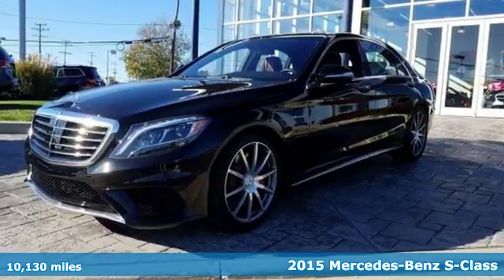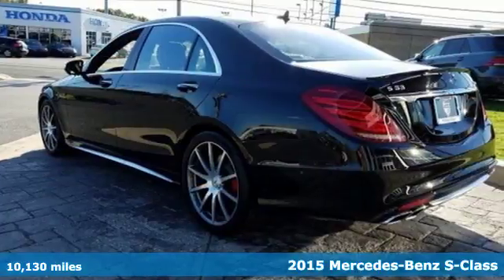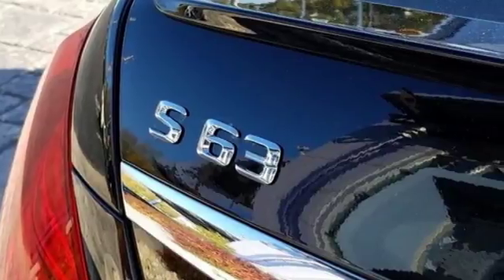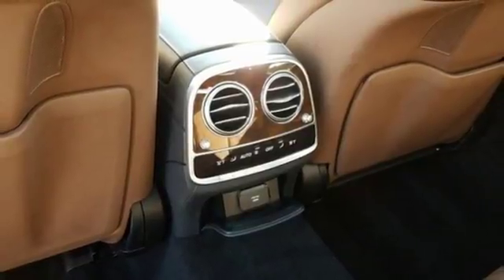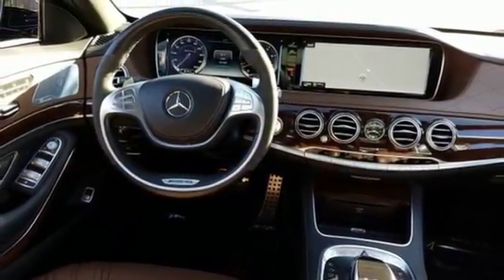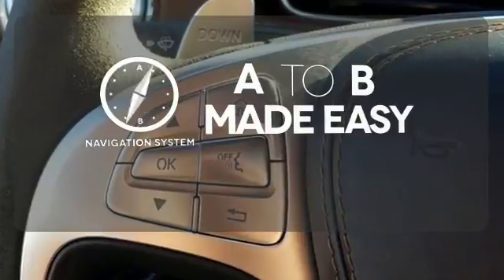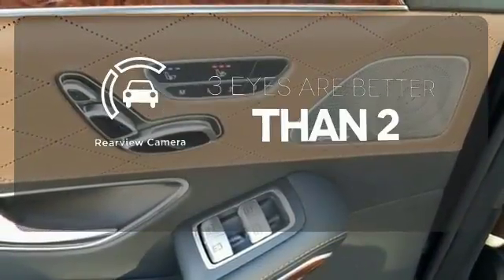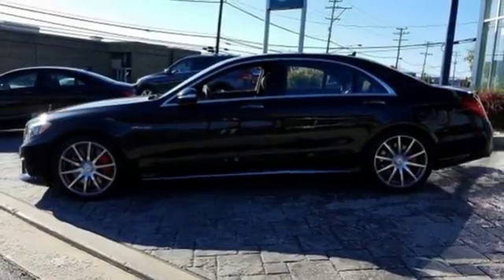2015 Mercedes-Benz S-Class Owings Mills MD Baltimore, MD 8U140726 - SOLD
Year: 2015
Make: Mercedes-Benz
Model: S-Class
Trim: S63 AMGA®
Engine: 5.5L V8 DOHC 32V Bi-Turbocharged
Transmission: 7-Speed Automatic
Color: Black
Interior: Nut Brown/Black
Mileage: 10130
Stock #: 8U140726
VIN: WDDUG7JB0FA140726
**MERCEDES-BENZ CERTIFIED - UNLIMITED MILEAGE WARRANTY **CLEAN CARFAX 1-OWNER VEHICLE **LOW MILEAGE **REAR SEAT PACKAGE WITH 4-ZONE CLIMATE CONTROL **WARMTH AND COMFORT PACKAGE **SURROUND VIEW CAMERA **NAVIGATION **20'' AMG 10-SPOKE WHEELS **DRIVER ASSISTANCE PACKAGE brbr *Your additional costs are sales tax, tag and title fees for the state in which the vehicle will be registered, any dealer-installed options (if applicable) and a $299 dealer processing fee. Prices are subject to change, and prior sales are excluded from these offers. While every reasonable effort is made to ensure the accuracy of this information, we are not responsible for any errors or omissions contained on these pages. Please verify any information in question with the dealer.

Address:
9727 Reisterstown Road